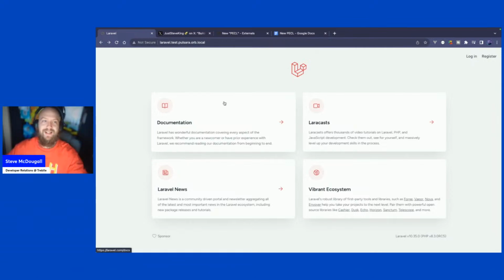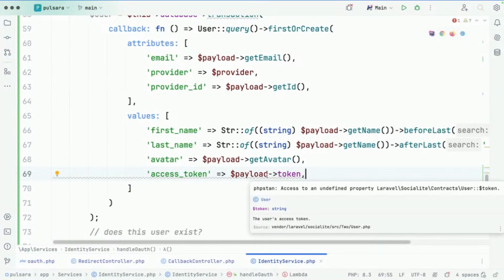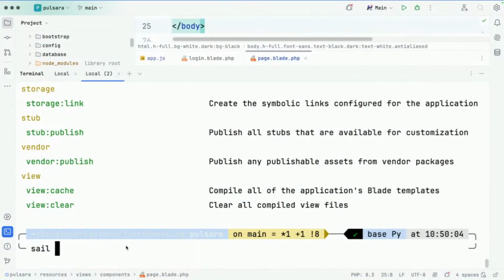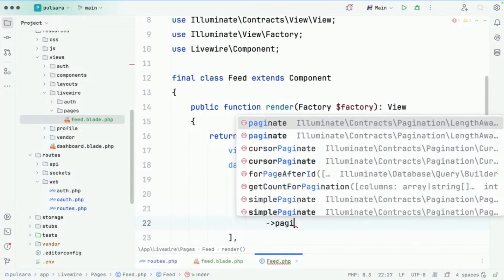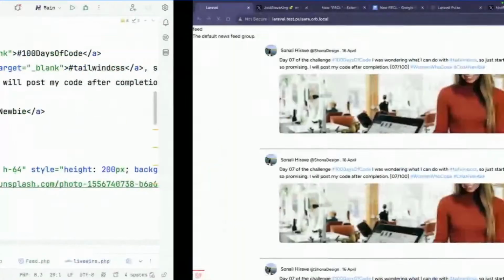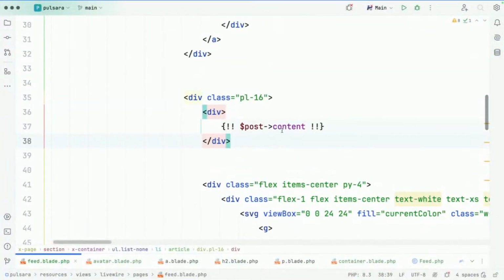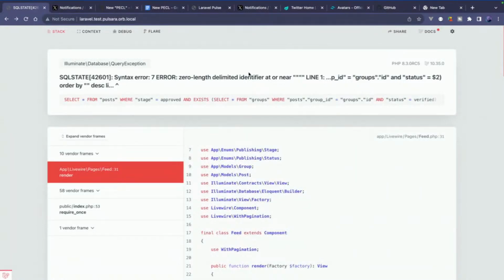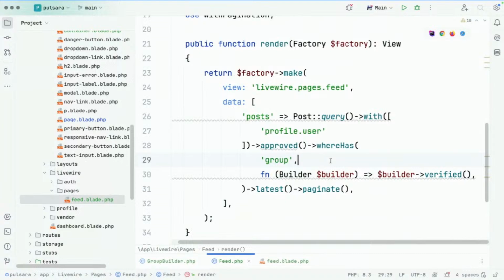Building a Dynamic UI with Livewire - Episode 2: Crafting the Scaffold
🚀 Welcome back to our series on web development with Livewire! In Episode 2, we dive into the exciting world of Livewire to start crafting a dynamic and interactive user interface for our project.

👨‍💻 What's in store for you in this episode:

- Get a hands-on introduction to Livewire and its core concepts.
- Learn how to set up the initial UI scaffold using Livewire components.
- Understand how Livewire simplifies the process of creating reactive, dynamic interfaces without leaving the comfort of Laravel.
- Discover best practices for structuring your Livewire components for maximum efficiency and maintainability.
- Watch as we build live, step-by-step, a functional and visually appealing UI.

🔍 Topics Covered:

- Livewire installation and setup in a Laravel project
- Creating and integrating Livewire components
- Binding data and handling user input
- Tips for organizing and structuring your Livewire components
- Live coding examples to demonstrate the ease and power of Livewire

🎯 By the end of this episode, you'll have a solid understanding of how to use Livewire to enhance your Laravel applications and create an engaging user experience.

We have a lot more exciting content in store for you!

💬 Feel free to drop your questions or suggestions in the comments section below. We love hearing from our viewers and aim to create content that helps you grow as a developer.